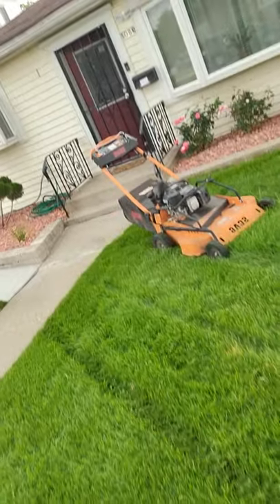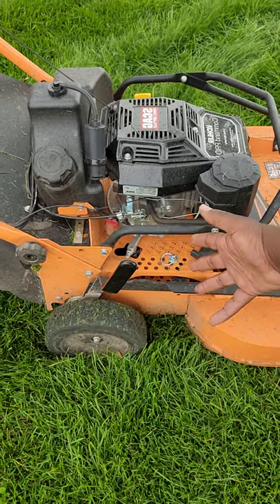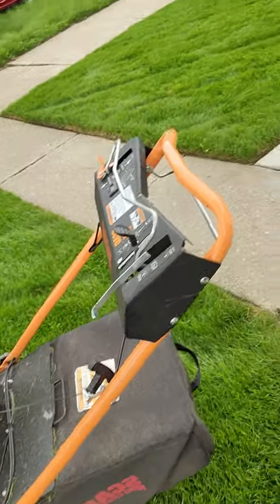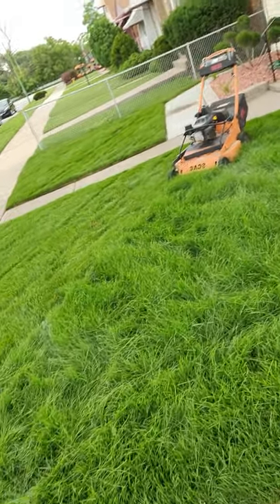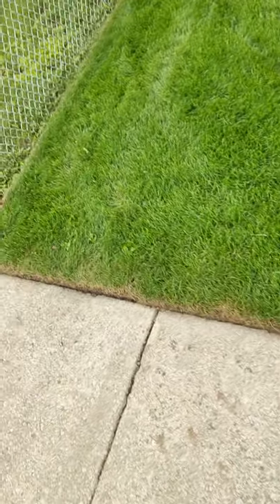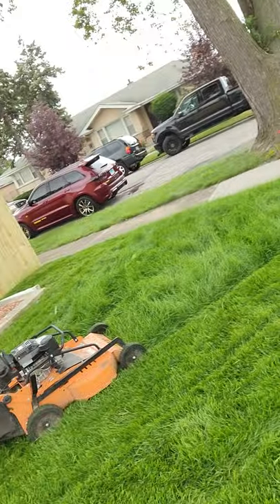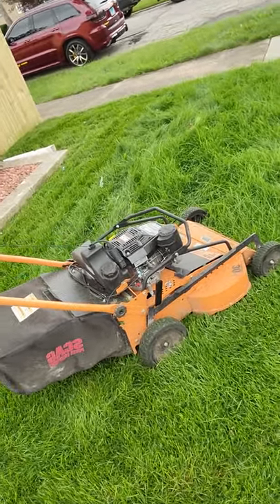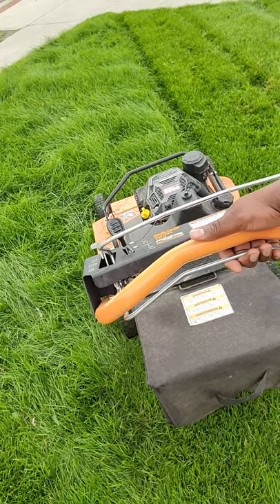Scag 30" finish cut mower review.